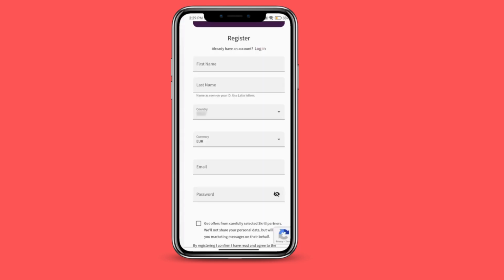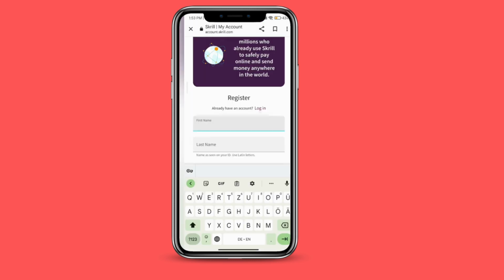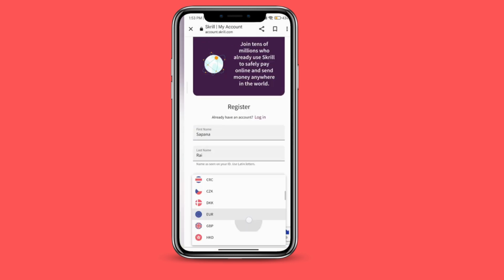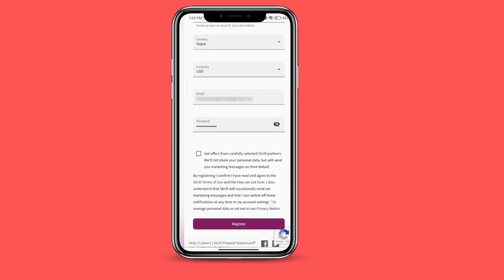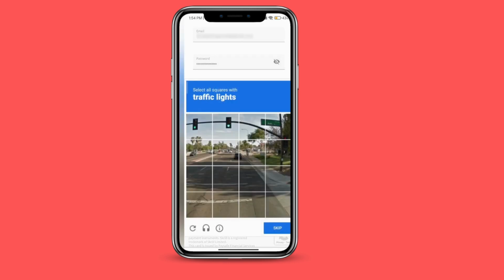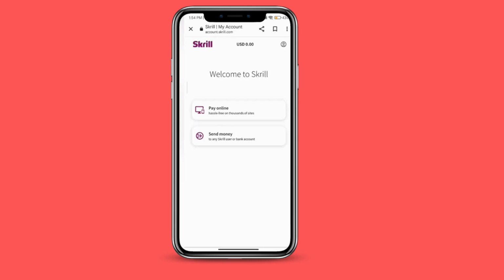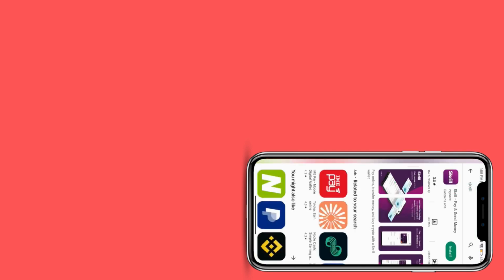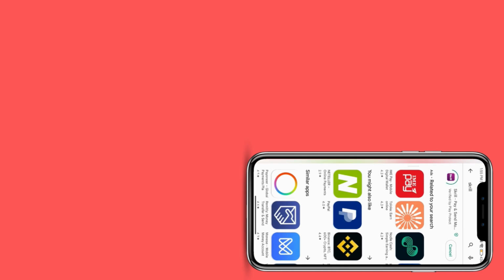How to create Skrill account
In this Video, we'll be helping you to create your Skrill account in a step-by-step process.
To create your Skrill account, you will need to provide some personal information.
So, make sure you follow all the steps and create the Skrill Account successfully.

00:04 Search for Skrill in any Web Browser
00:14 Get Started for Registration